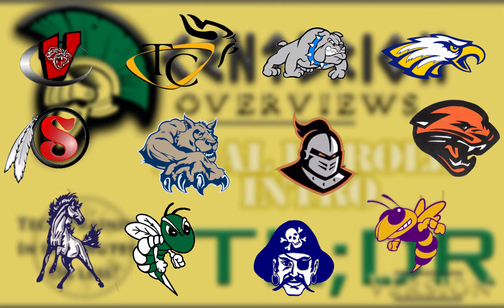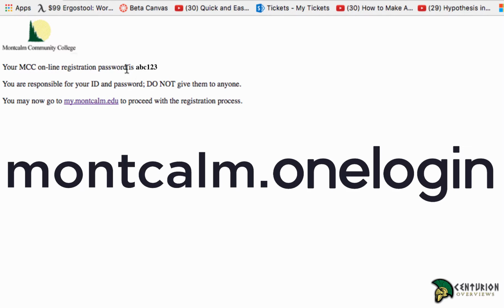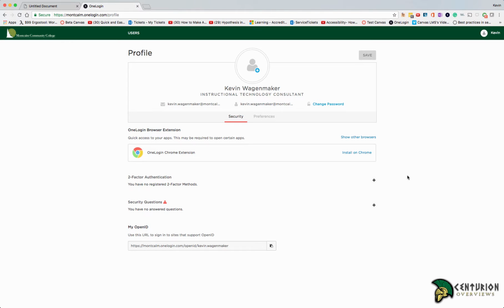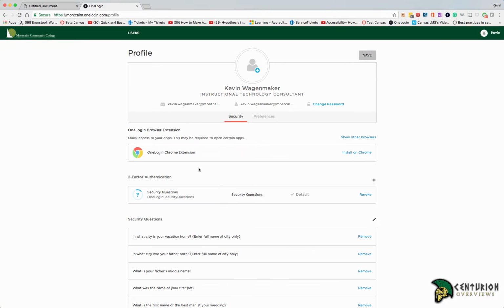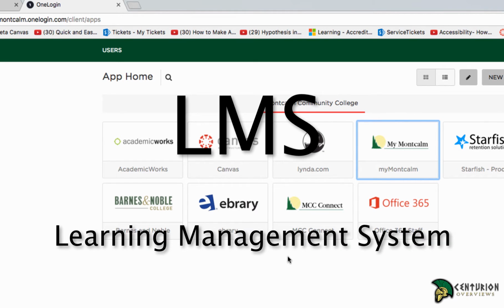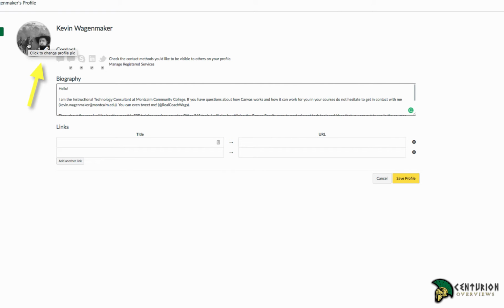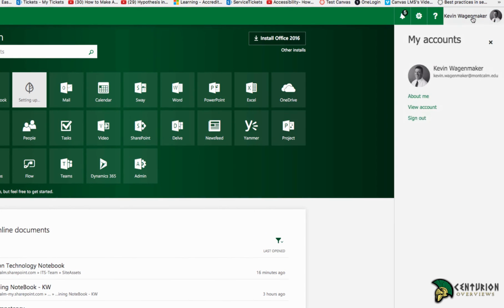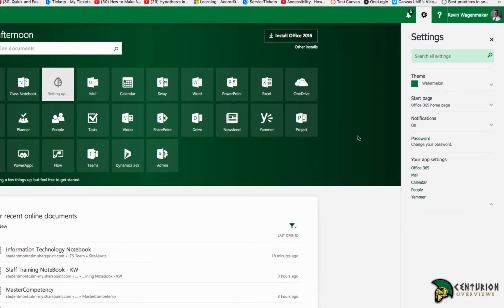MontcalmCC Dual Enrollment Student Intro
An overview on key instructional technology items Dual Enrollment students will need to know when attending Montcalm Community College.